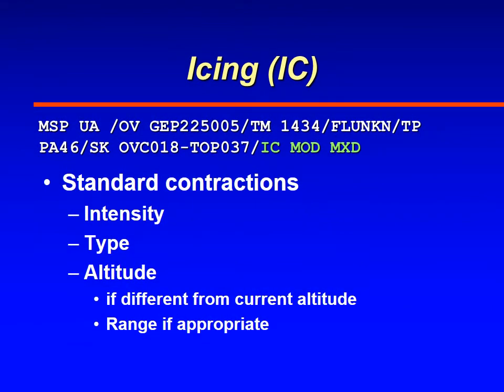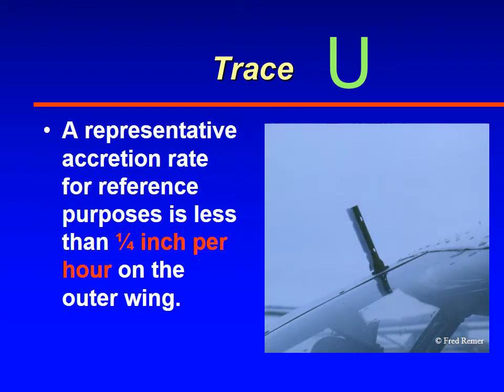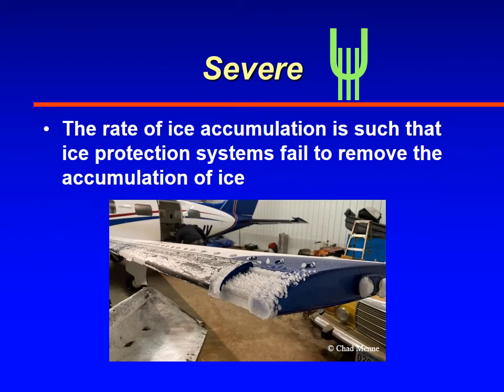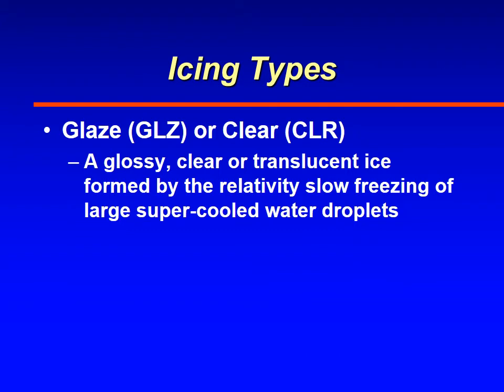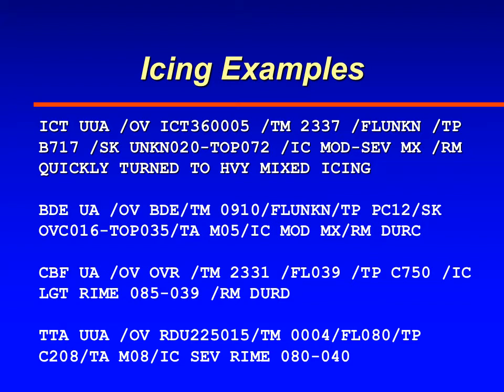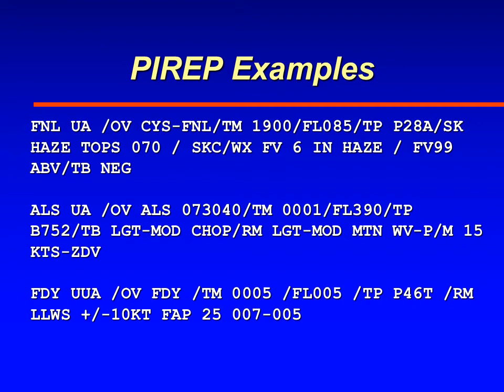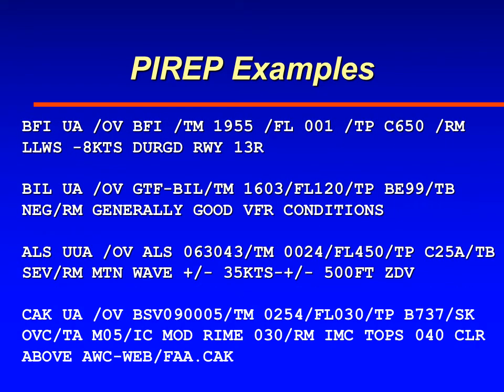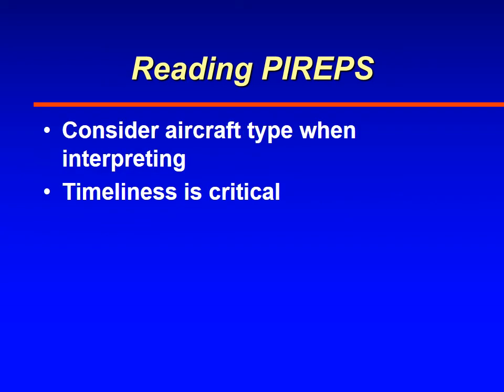ATSC 231 Aircraft Observations and Reports 4